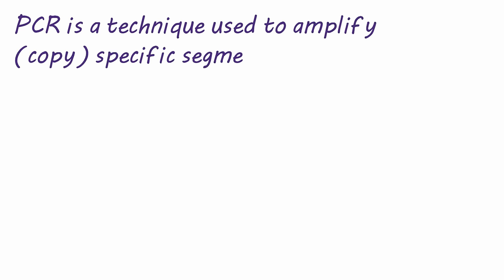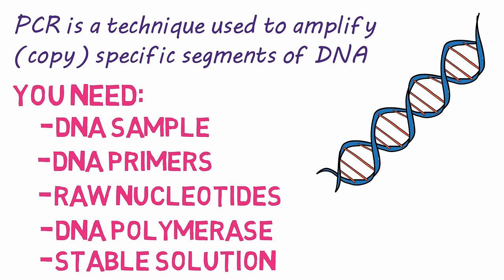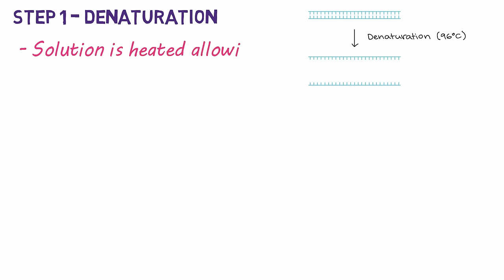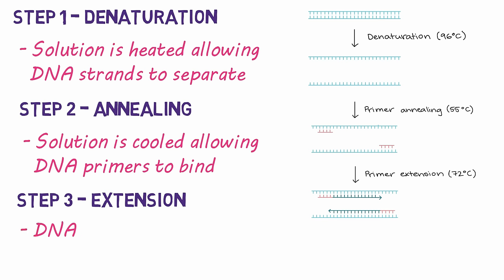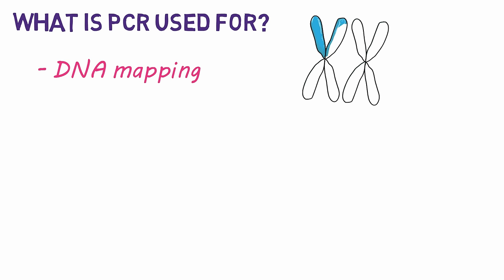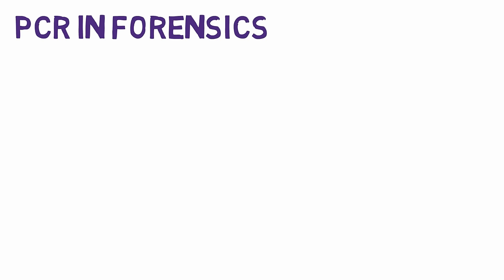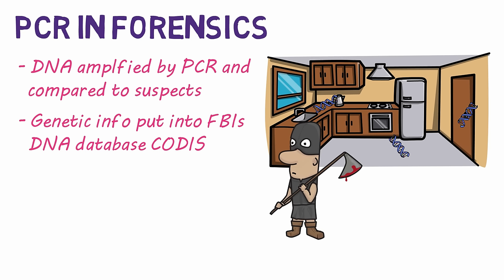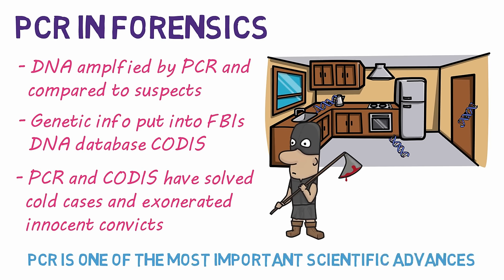What is Polymerase Chain Reaction? | PCR Explained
Find classes on topics you are interested in. Follow the link to get a FREE month of Skillshare and access to over 20,000 classes - ⭐

How does PCR work and what is it used for? Learn all about a polymerase chain reaction in this 2 Minute Classroom video.

Thanks for stopping by, this is 2 Minute Classroom and today we are talking about Polymerase Chain Reaction, or PCR as it’s more commonly known. First, let’s talk about what PCR is and how it works, and then I’ll give some examples of what PCR is used for.

PCR is a technique used to amplify or copy small specific segments of DNA.

For PCR to be successful, you need the DNA sample you want copied, DNA primers to identify the specific sequence of DNA you want to amplify, lots of raw nucleotides to form the DNA copies, and a heat resistant DNA polymerase to make the new copies. This all goes into a special stable solution.

Once all the ingredients are in, you run the solution through many temperature cycles until you reach the amount of DNA copies needed.

There are three main steps to this cycle.

Step 1 - Denaturation

The solution is heated allowing complementary DNA strands to separate so that all the DNA in solution is single stranded.

Step 2 - Annealing

The solution is cooled so that the DNA primers can bind to the specific region of DNA you are interested in.

Step 3 - Extension

The temperature is raised so that the DNA polymerase can bind and perform the necessary operation of synthesizing new DNA strands.

This cycle is repeated about 30 times, takes about 3 hours and creates over one billion copies.

So what is PCR actually used for?

PCR has many research based and practical applications.

It’s used for DNA mapping, like the Human Genome Project.

It’s used to check sections of DNA for genetic testing to determine potential disorders.

Companies like 23andMe and Ancestroy.com use PCR for to run personal DNA tests.
And my favorite application for PCR is in forensics. Whenever a crime is committed, the perpetrator almost always leaves their DNA at the crime scene. This could be hair, semen, skin, or blood. Investigators search for this evidence and thanks to PCR, can amplify the DNA and compare it to the DNA of suspects. This genetic information is then put into the FBIs DNA databade, CODIS

But it gets even better. Investigators have been able to take DNA evidence from crimes committed before CODIS was put together and run it through the current system. This has solved many cold cases and also exonerated prisoners who had been wrongfully accused, even some that were on death row.

Needless to say, PCR is one the most important scientific advances ever. And now you know why.

If you have additional questions I’ll do my best to answer those in the comments below.